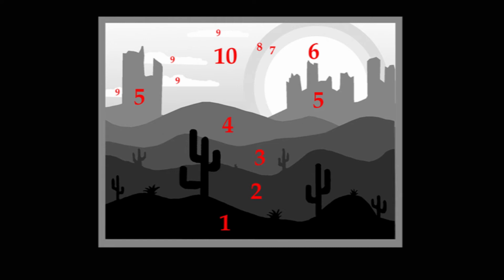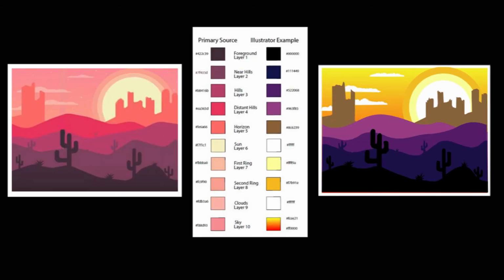Color Scheme Comparison Presentation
Comparing Color Schemes-Intro to Color Theory